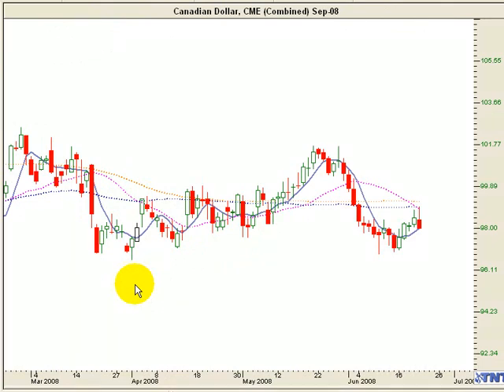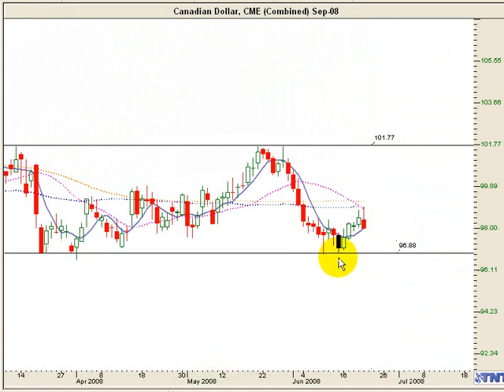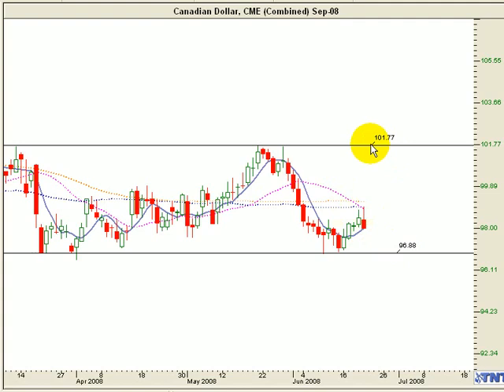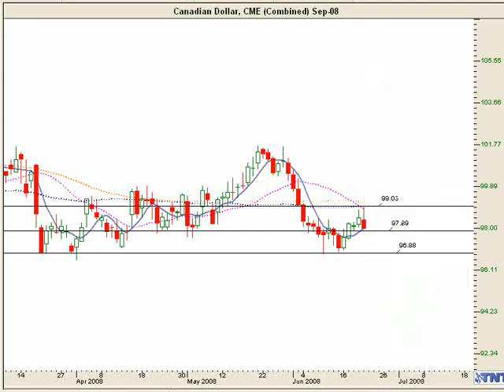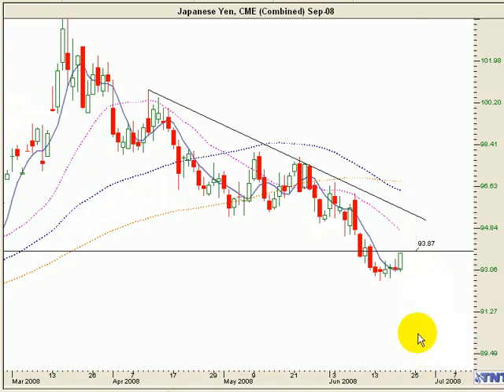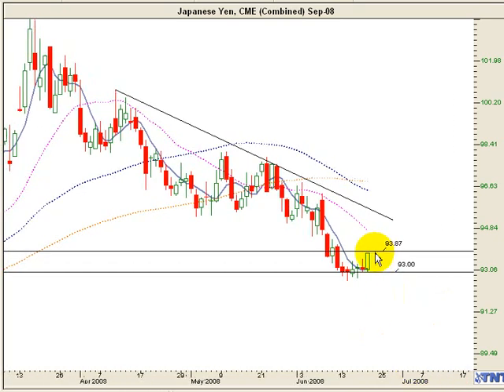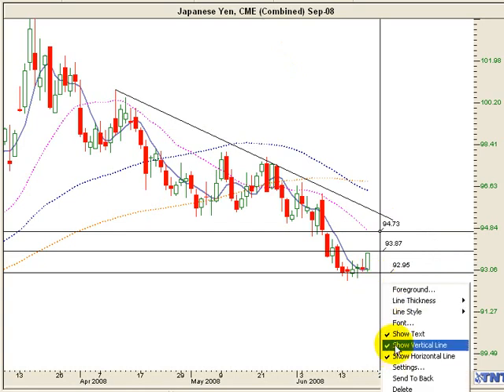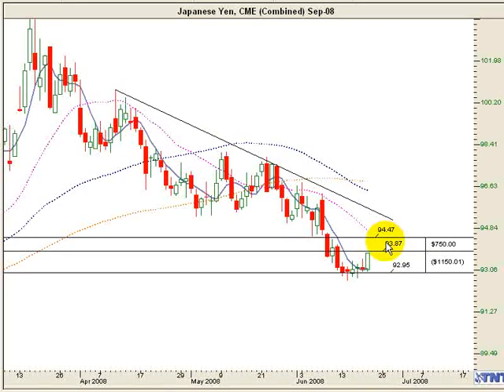Currencies Trades for June 23, 2008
Erich Senft of Traders Helping Traders discusses some currencies futures trades for the coming week. Charts included.